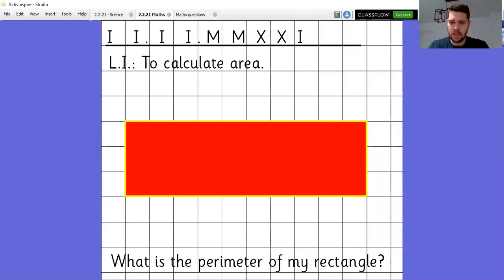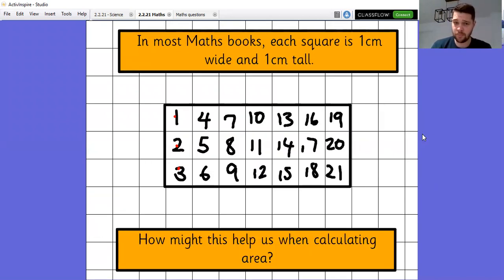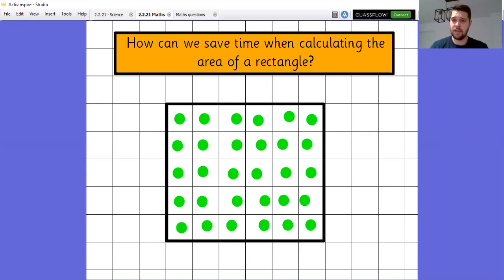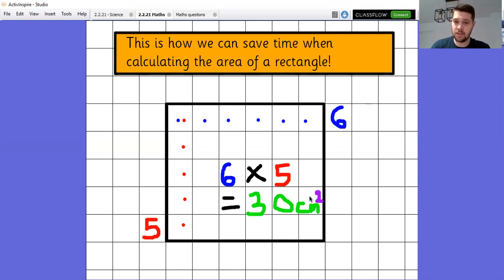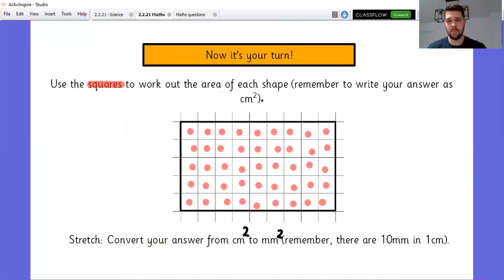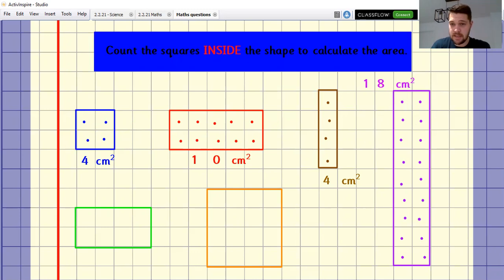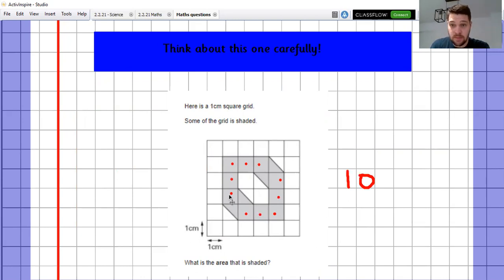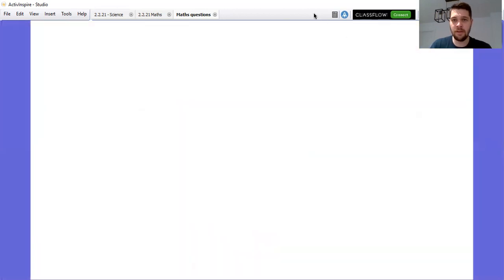Tuesday 2nd February 2021 - Year 4 - Maths